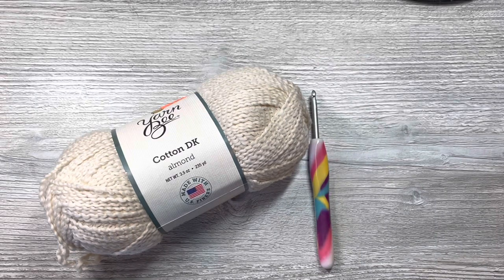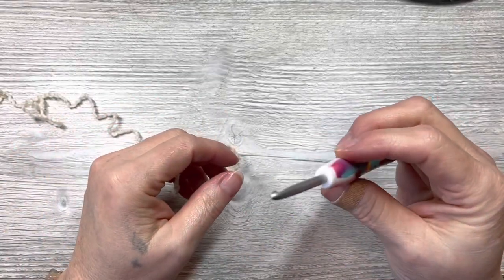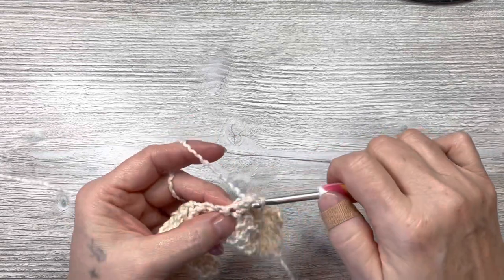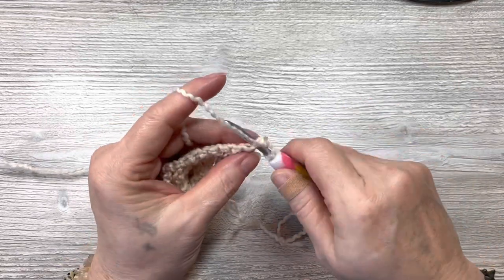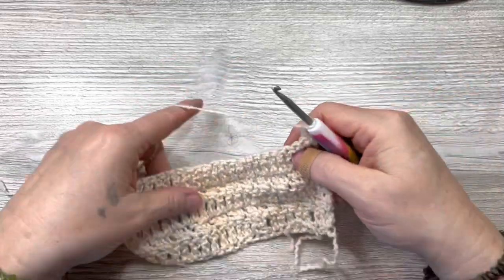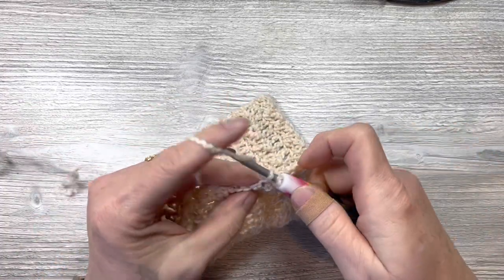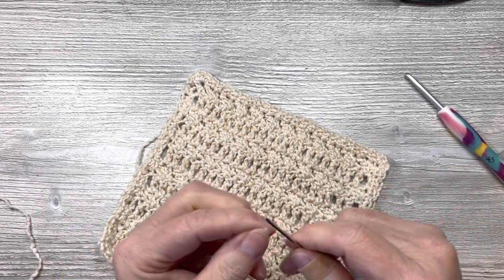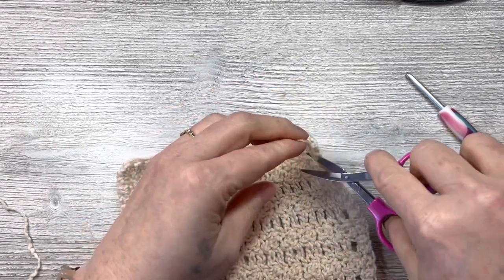payingitforwardfriday January 2023 Stitch worked flat in a Simple Farmhouse Wash Cloth/Dish Suzette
In this video, I show you how to make a simple farmhouse, Washcloth/dishcloth.

I use Yarn Bee cotton DK in the color almond and a 4.5 MM crochet hook. The other yarn that I show in this video is Bernat Softee baby yarn in the color blue flannel and the white wash cloth is Annie’s cotton from the Annie’s hook club.

PayingItForwardFriday is a goal I started to concentrate on making handmade items for people in need. If you are interested in doing any of the stitches, I have a playlist on my channel with various different types of flat and in the round stitches for donation projects.￼￼￼￼

If you are unsure who to donate to you can Google where you can donate in your area or if you wish you could and send the items to me and I will donate them in my area.  I typically save up all my donation items, and then donate them at the end of the year.￼￼

Denise S.